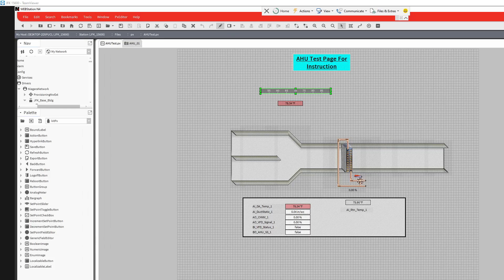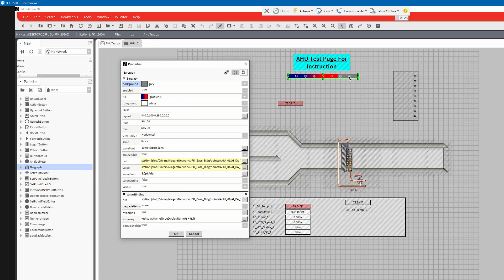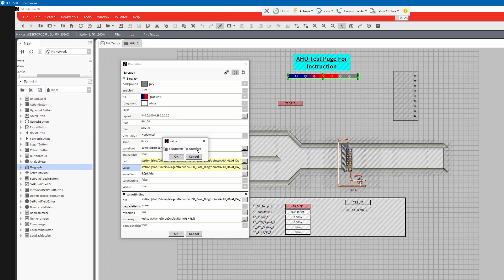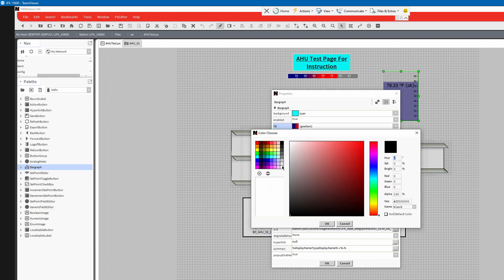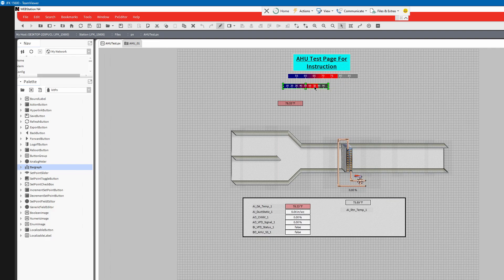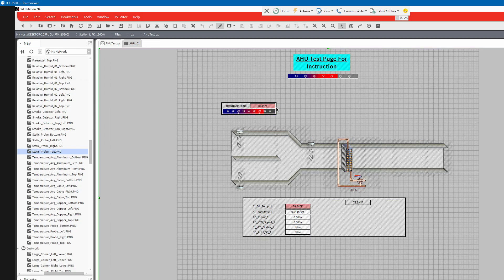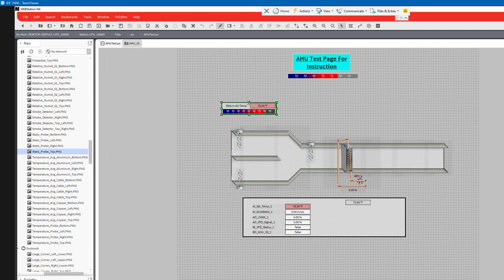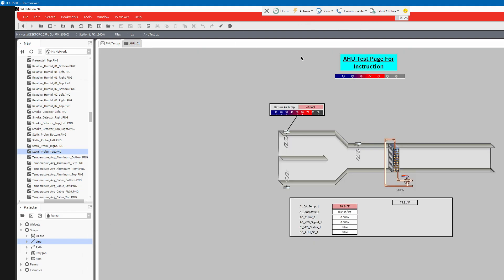Building Basic Graphics Part 5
Efficient Automation Services. N4 Basic Graphic creation. Tridium Niagara, Honeywell WEBS and Johnson FX. How to start building BAS graphics